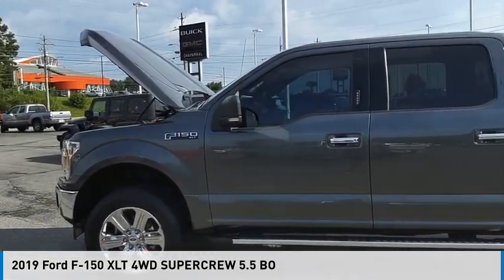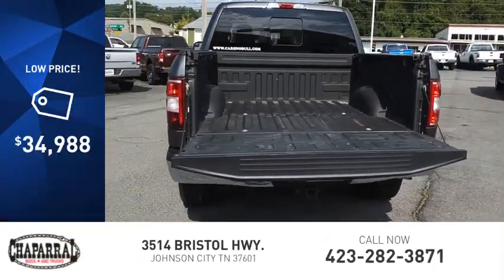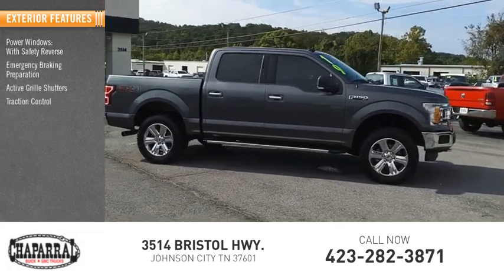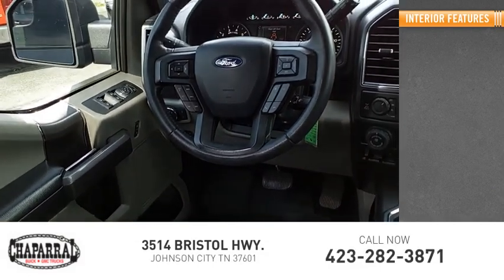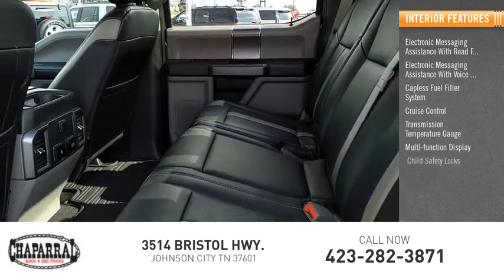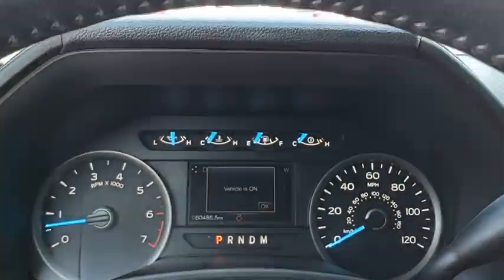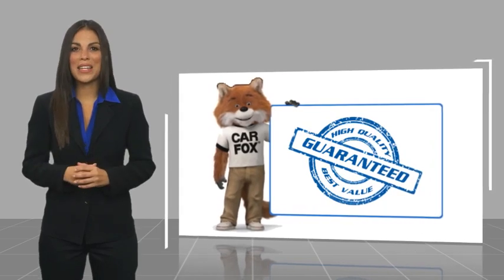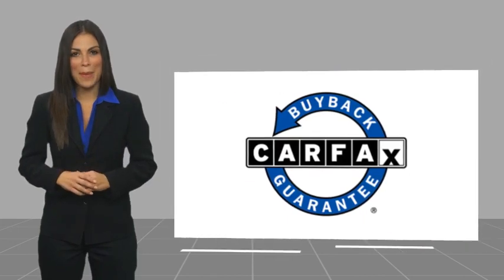2019 Ford F-150 M7973-M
2019 Ford F-150 XLT 4WD SUPERCREW 5.5 BO

CHAPARRAL
3514 BRISTOL HWY.